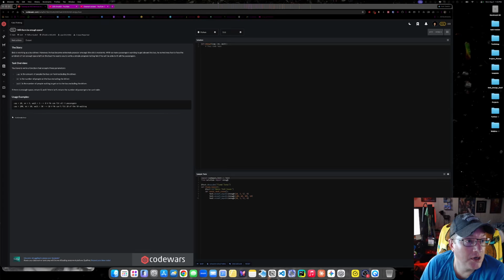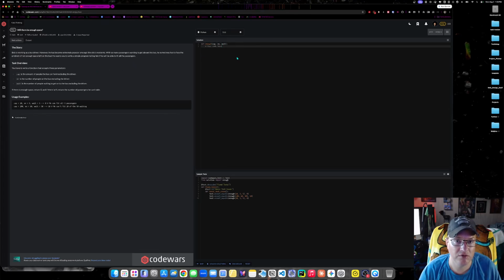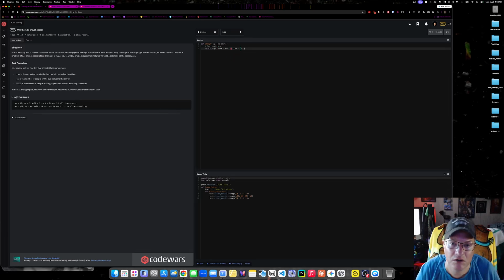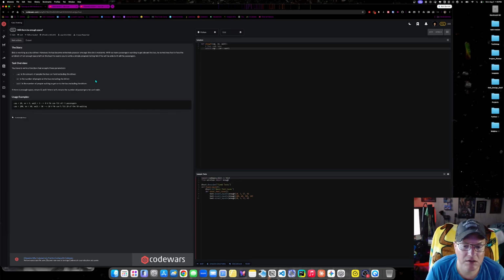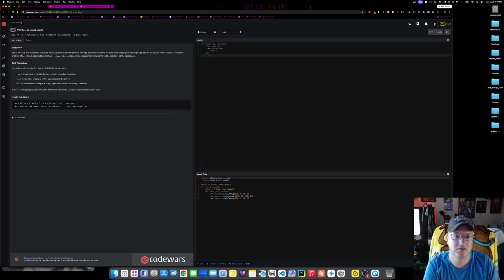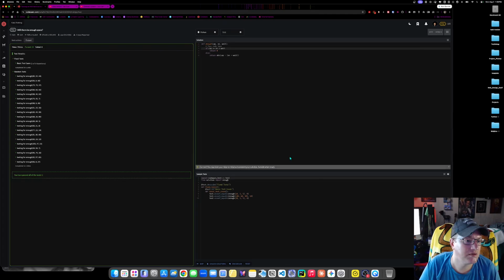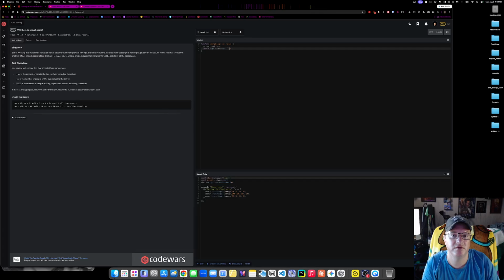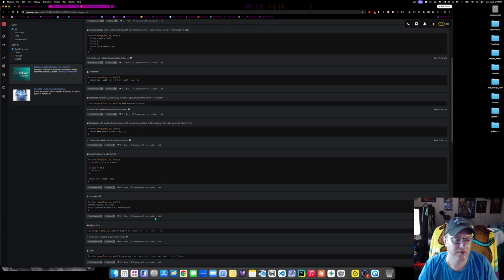Codewars 8kyu Will There Be Enough Space?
This is my solution to the 8kyu Codewars problem: Will There Be Enough Space?

It is done in both Python and JavaScript. There is some basic mistakes shown on my part in the beginning, which can give you an idea of things you need to expect and look out for when reading a problem and before you even start working through a solution. In the future, I think I might focus on using PREP to get through these to give a more accurate step-by-step walkthrough of working through a coding problem.